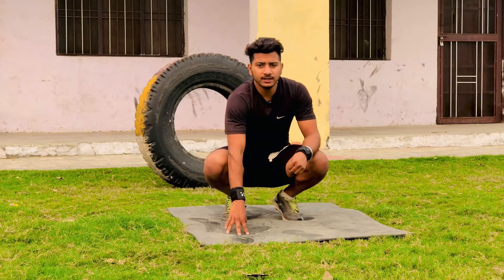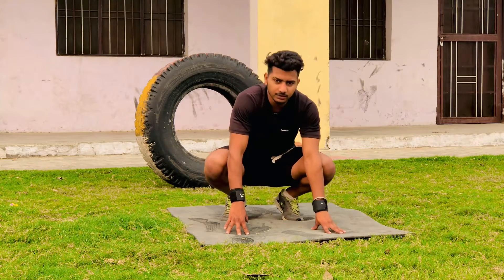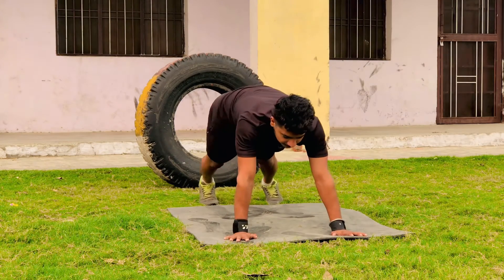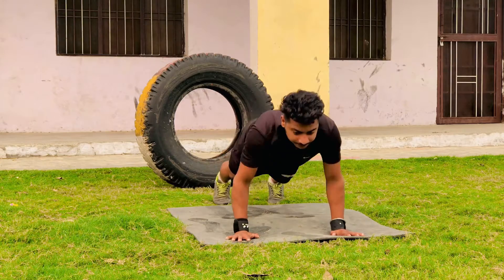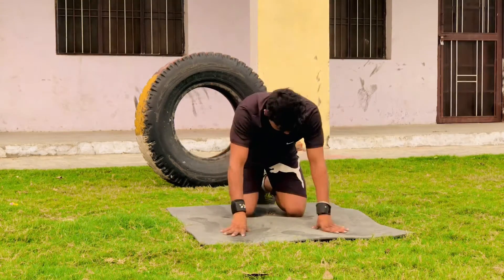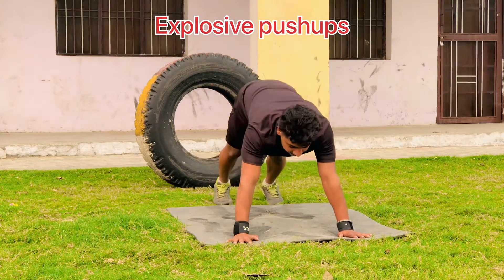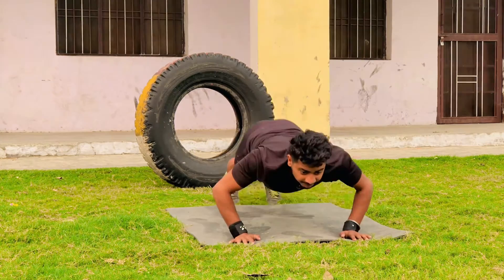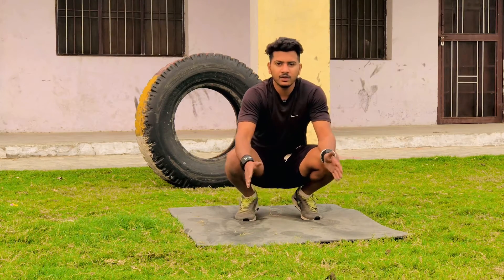One clap pushups || triple clap pushups | calisthenics | fitness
One clap pushups || clap pushups || triple clap pushups | calisthenics | fitness |

Single Clap Pushups
It's not just chest and arm strength that makes for a strong punch. You need to have a powerful base — a stance from which you can allow energy to travel up through your core and out through your fist.
A clap push-up begins like any other push-up — with your body in a rigid plank supported on your palms and toes. Bend your elbows to lower your chest near the floor and press up explosively, so your hands elevate off the floor momentarily as you clap your hands together. Land back down with soft elbows to repeat the move.

Clap Push Up Form
Place your hands shoulder-width apart or slightly wider. Your feet should be closer than shoulder-width. Otherwise you risk using your legs to push up and reduce the work of your chest. Slowly lower yourself to the ground, making sure your elbows don't flare out and your back and core are tight.